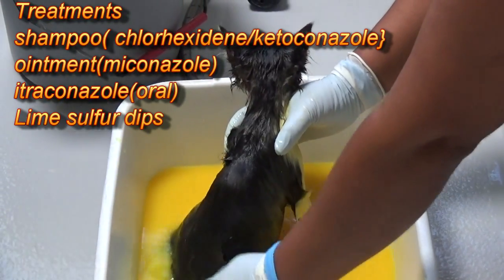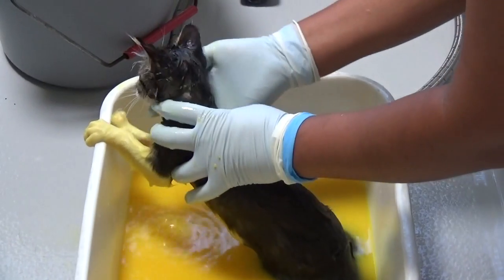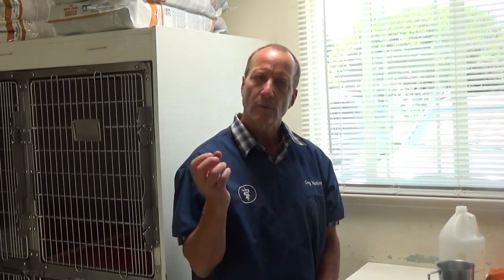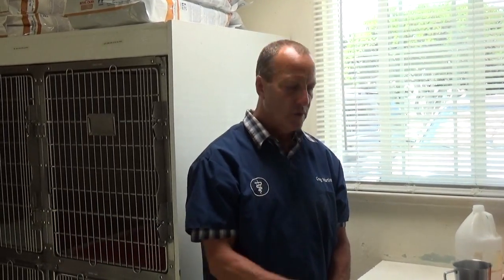Ringworm Kitten Lime Sulfur Dip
This kitten was adopted  with a fungal infection commonly known as ringworm. I show how we can diagnose and treat this common parasite of the hair and skin.